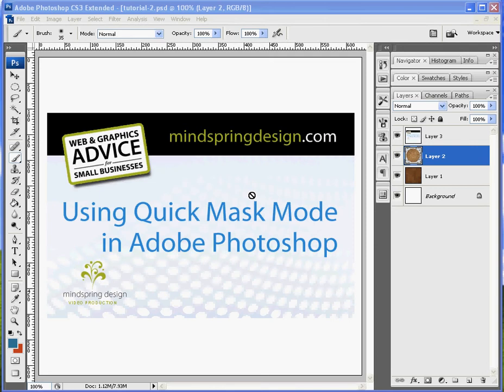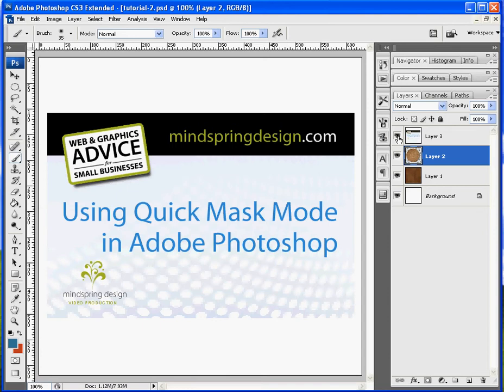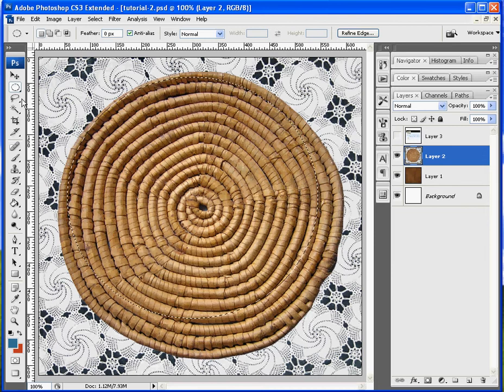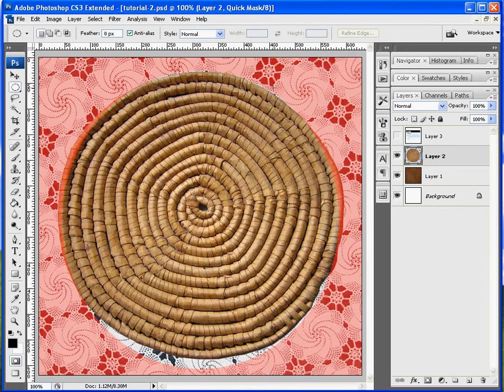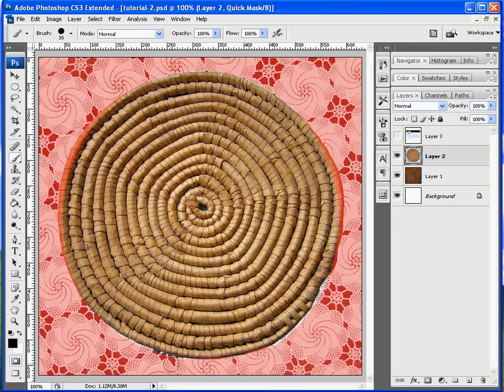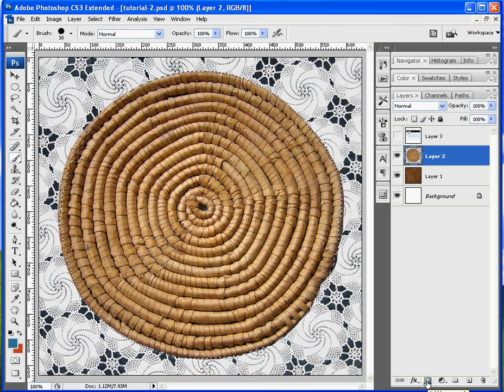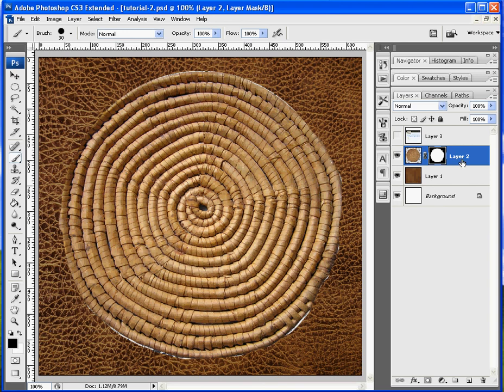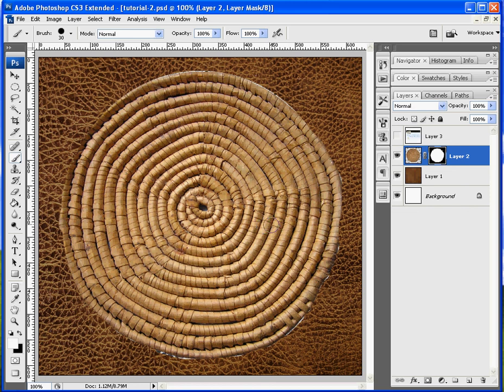Free Web Tutorial: Using Quick Mask Mode in Photoshop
Mindspring Design Tips for Small Businesses. Quick Mask Mode is a great tool for making selections and for showing or hiding parts of a layer.